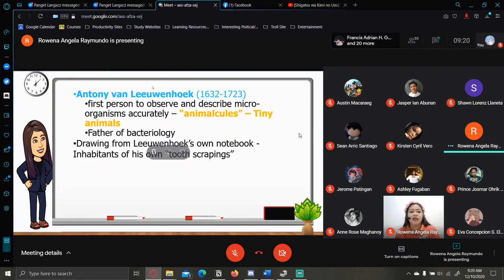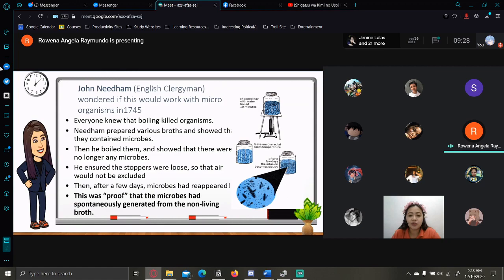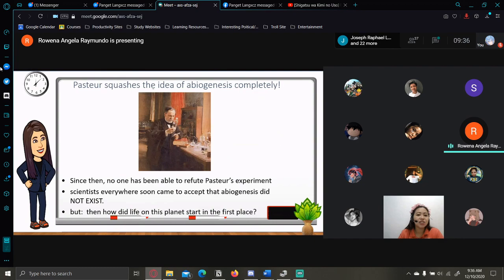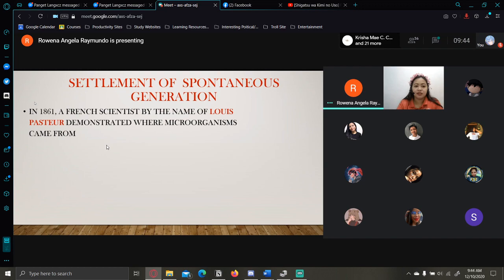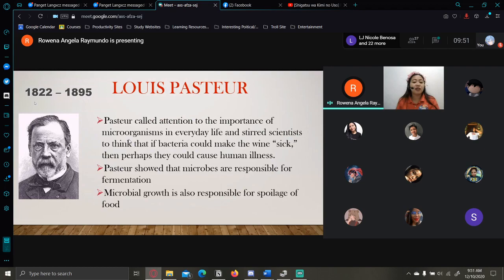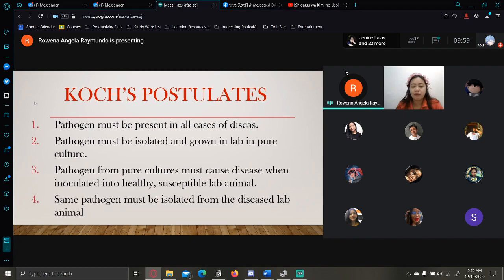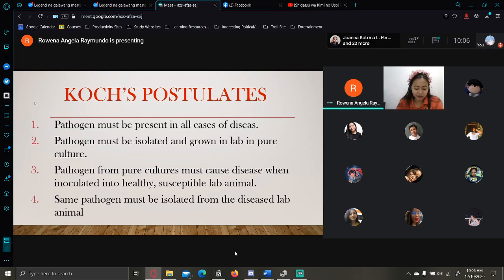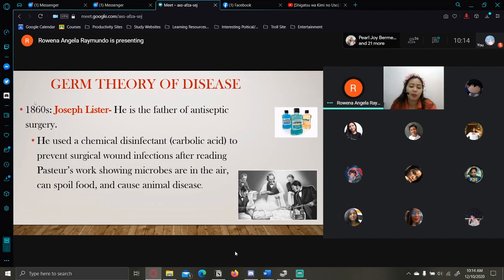[12/10/2020] Microbiology 10 - History of Microbiology and Koch's Postulates (Lesson 2&3)